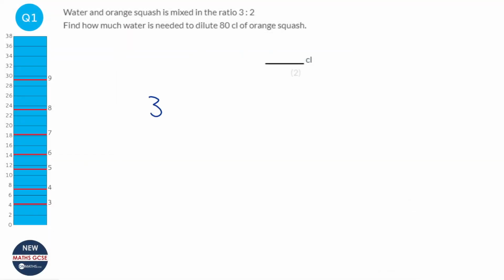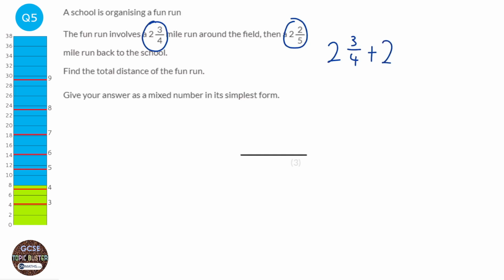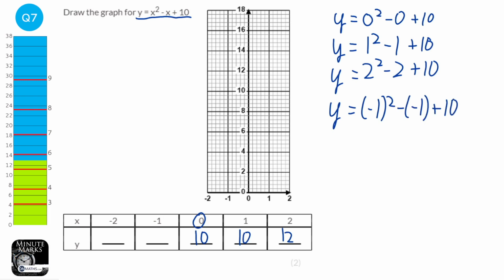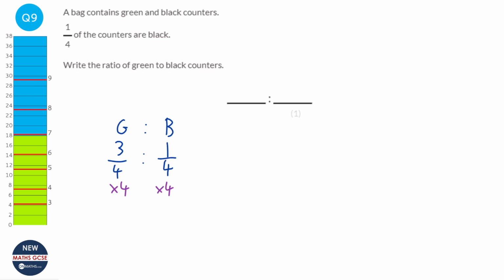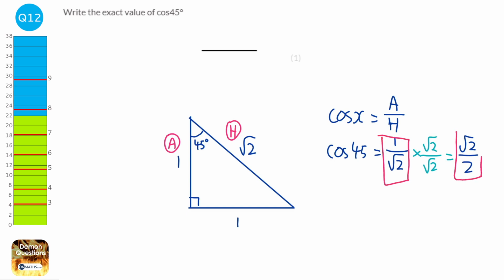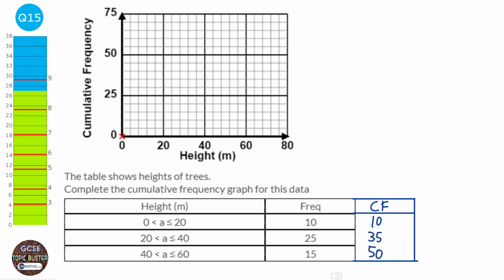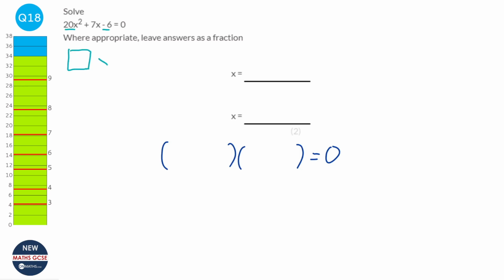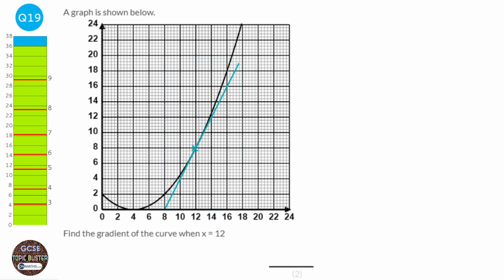Advance Information Edexcel Paper 1 Higher Predicted Maths GCSE (May 2022) 1MA1-1H (45 Min Paper A)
This is the OnMaths.com predicted paper using the advance information for May 2022 Edexcel Maths GCSE Higher Paper 1.

00:00 Introduction
00:24 Q1 Ratios: Multiply Ratio To Find Amount
01:06 Q2 Volume And Surface Area: Surface Area of Cuboid
02:30 Q3 Ratios: Find Fraction From 3-Part Ratio
02:58 Q4 Fractions: Divide Mixed
04:03 Q5 Fractions: Add Mixed Fractions From Worded Question
06:10 Q6 Formulae: Writing Formulae
07:01 Q7 Non-Linear Graphs: Draw Quadratic Graph
09:45 Q8 Compound Measures: Finding Mass from Density
11:21 Q9 Ratios: Find 2-Part Ratio From Fraction
12:20 Q10 Number Indices: Simple Negative
13:17 Q11 Real-Life Graphs: Find Acceleration On Velocity-Time Graph
14:06 Q12 Trigonometry: Find exact value of written trigonometric ratio
15:45 Q13 Standard Form: Multiplying With Answer Not Standard Form
17:24 Q14 Non-Linear Graphs: Draw Graph Of A Circle
18:56 Q15 Cumulative Frequency: Draw Cumulative Frequency Graph
20:36 Q16 Number Indices: Fraction on a Fraction
21:41 Q17 Decimals: Convert 3-Digit Recurring Decimal to Fraction
22:58 Q18 Quadratics: Solve (a gt 1 and a not prime) Quadratic Algebraically ax^2 +- bx - c = 0
26:14 Q19 Non-Linear Graphs: Find Gradient of Curve
27:57 Outro